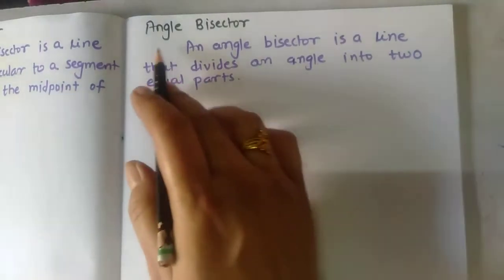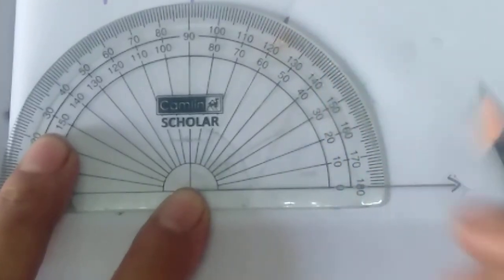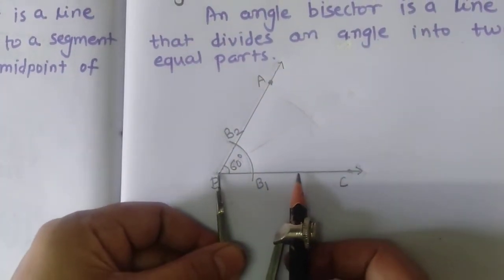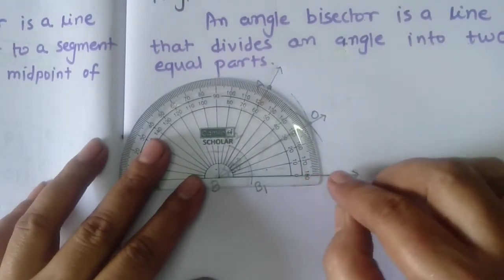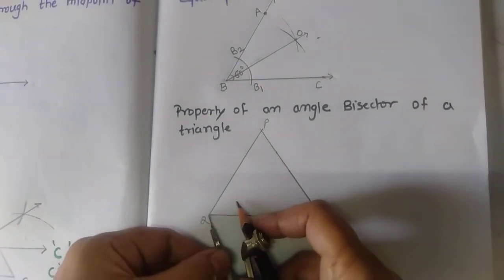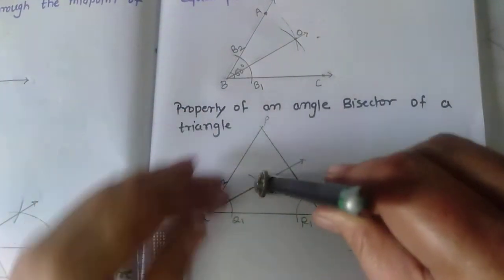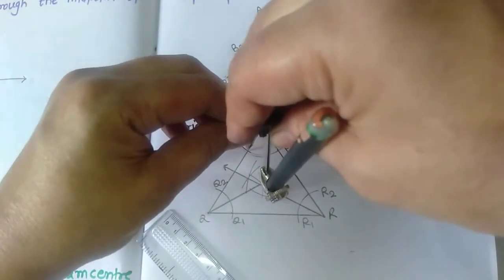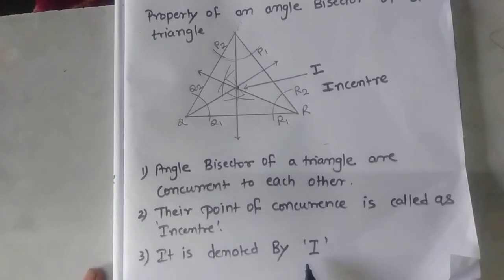Angle bisector of an angle. property of an angle bisector.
This video helps you to know the definition of an angle bisector.  How to draw an angle bisector.  And property of an angle bisector of the triangle .An  angle bisector of the triangle are concurrent to each other.